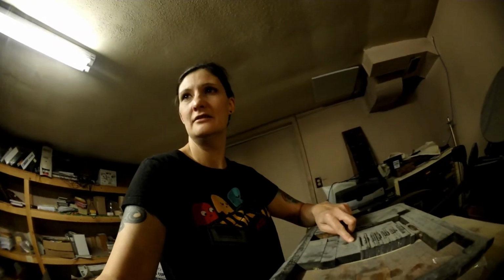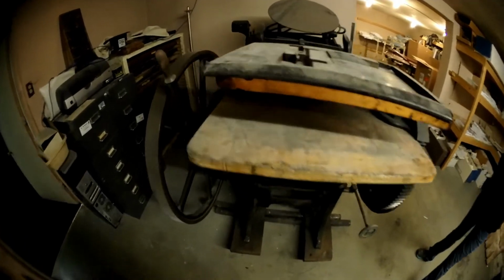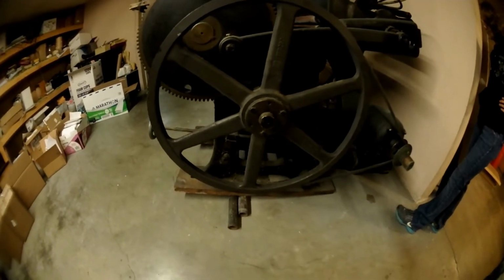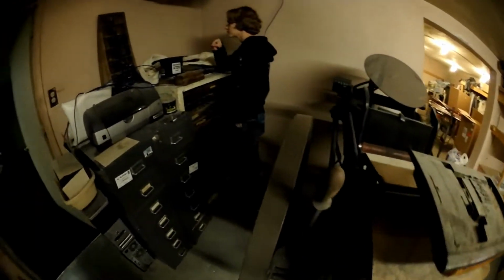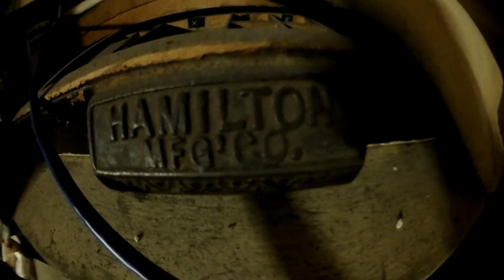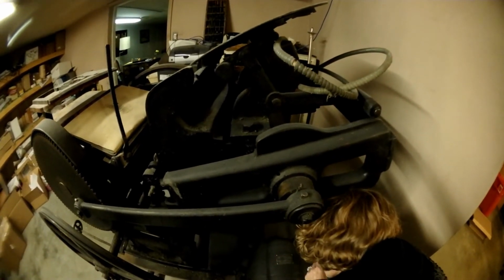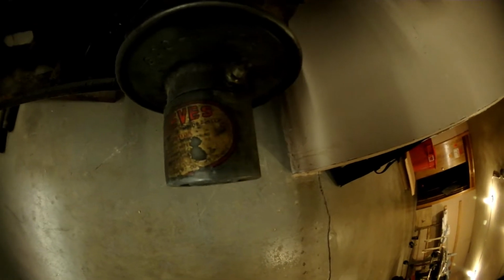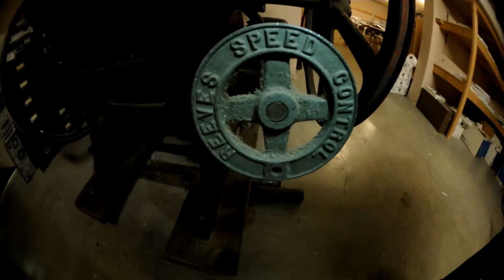1950's Funeral Home Printing Press!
This printing press was used in a mortuary that was built in 1951.  It was used actively until the 1990's!  I thought using a copier to make memorial folders was a pain, imagine this!